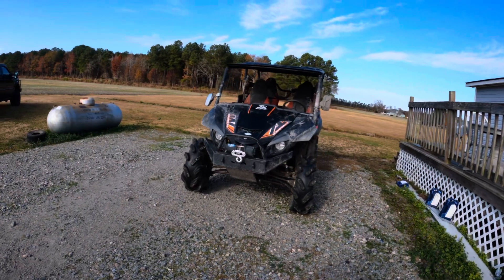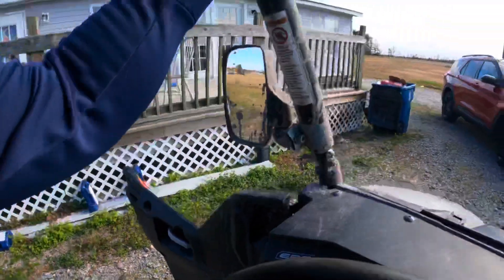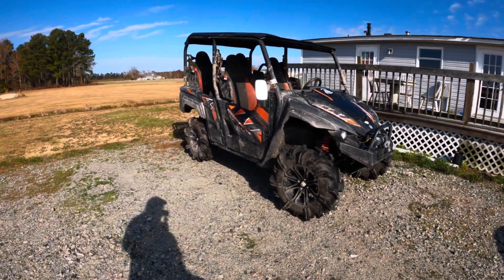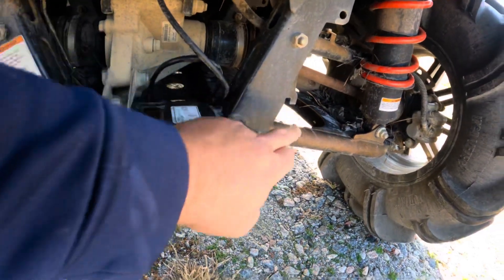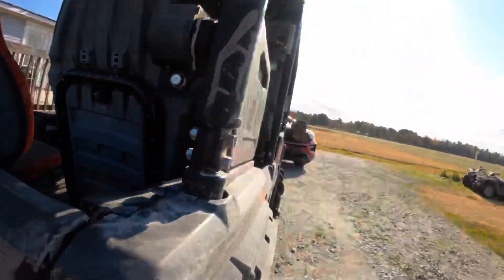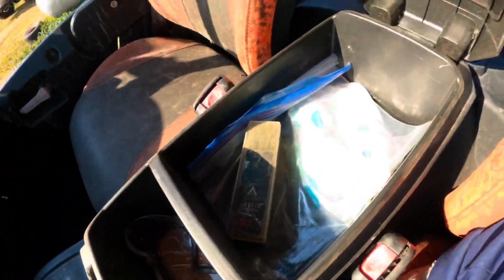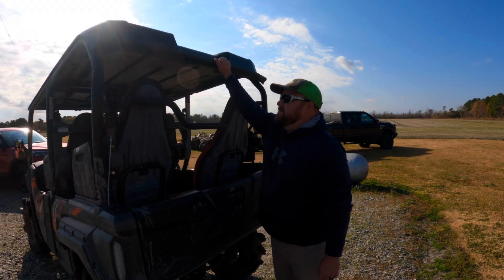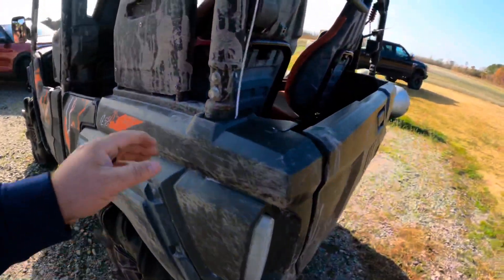Is This the BEST 4 Seat Side-by-Side For Your Family? 2018 Yamaha Wolverine X4 Long Term Review!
This is my 4 year in-depth review and walkthrough of the 2018 Yamaha Wolverine x4 850 SxS. And what I think about it years later do I wish I would have bought the Honda pioneer 1000? If you are reading this so far we haven’t broke anything on the Wolverine not one part so it has to be the most reliable utv on the market!